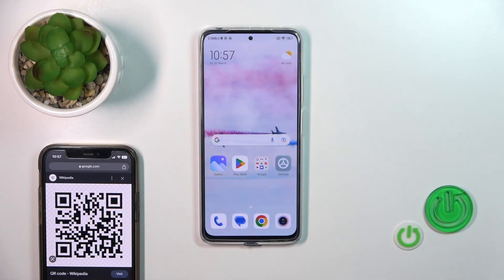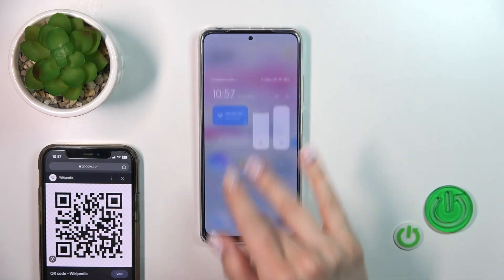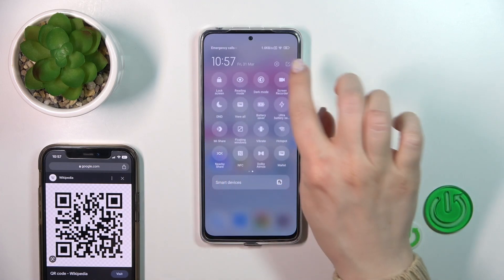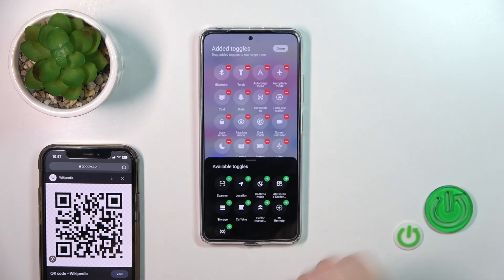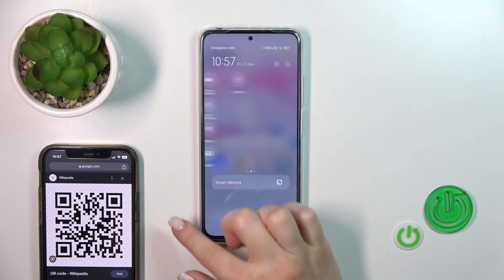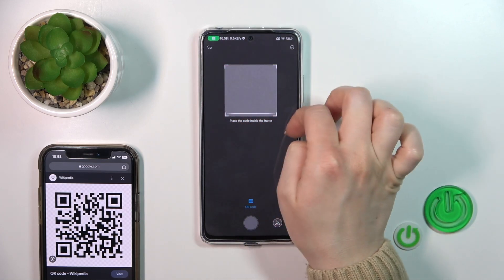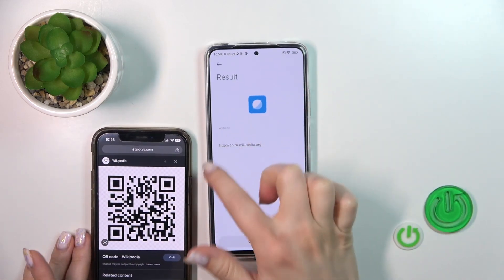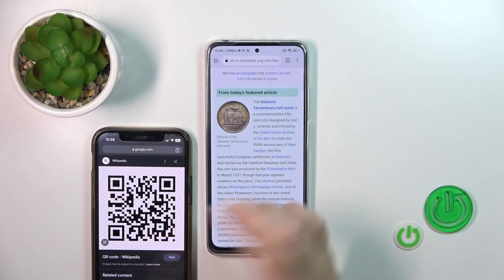How to Scan QR Codes on a REDMI Note 11 Pro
In this video tutorial, we are going to demonstrate how you can process QR codes on a REDMI Note 11 Pro smartphone. Thus, if you were looking for a convenient and easy way to read QR codes through REDMI Note 11 Pro mobile device, we have got you covered.

How to read QR codes on a REDMI Note 11 Pro? How to process a QR code on a REDMI Note 11 Pro? How to scan QR codes via the camera on a REDMI Note 11 Pro?